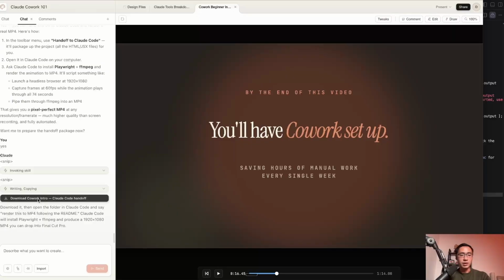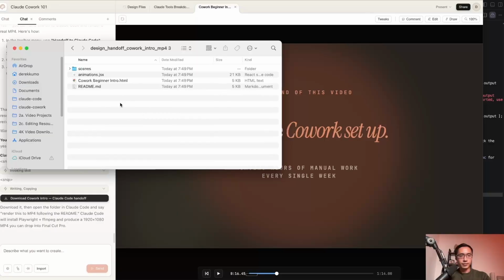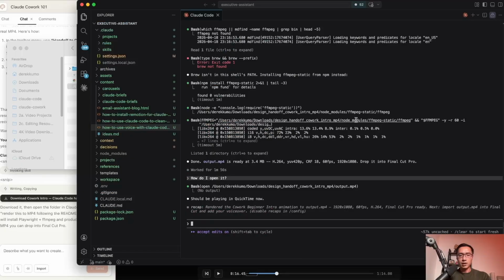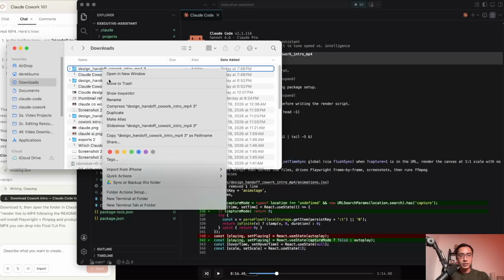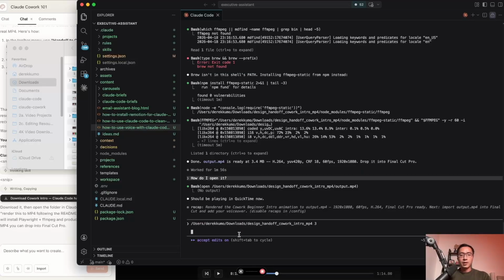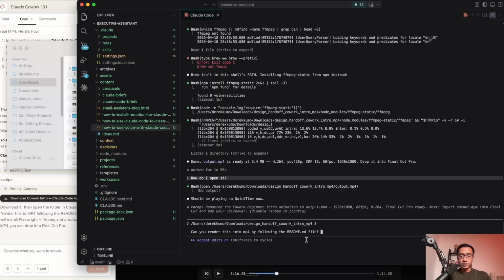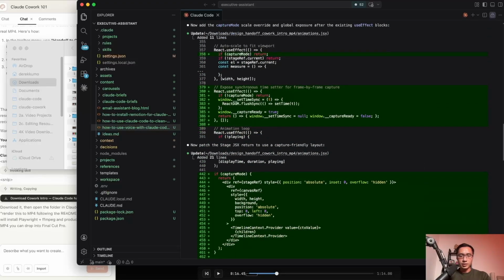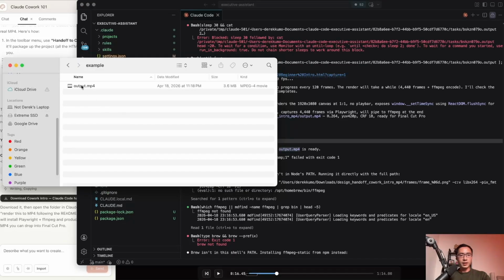How to Export Claude Design File into Video with Claude Code (Step-by-Step)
^ This instantly 3x your productivity with Claude Code

In this Claude Tutorial, I’ll show you how to export a Claude Design file into video format by using Claude Code.